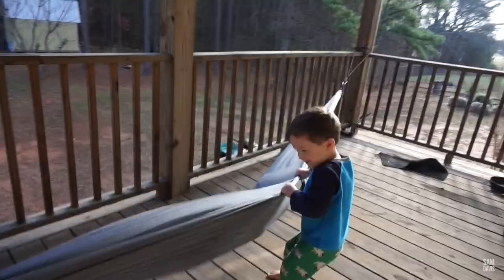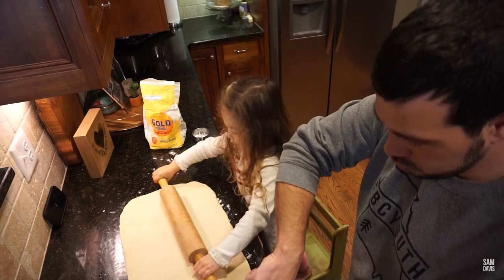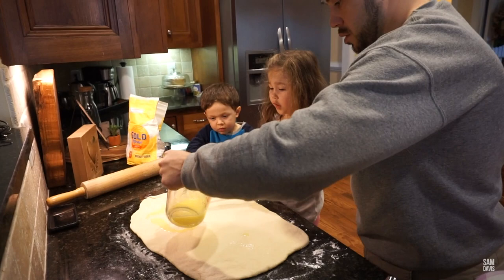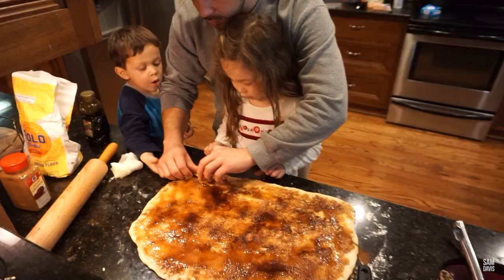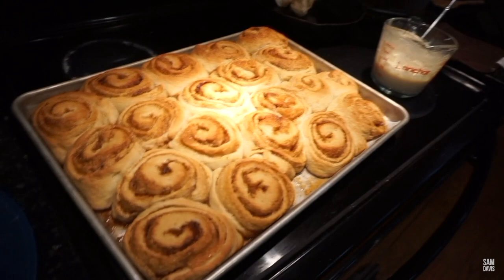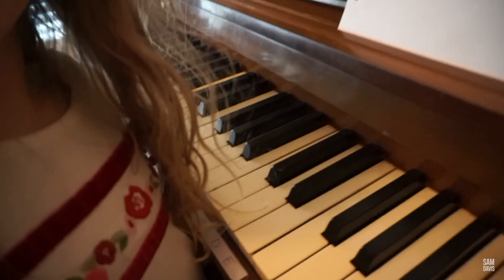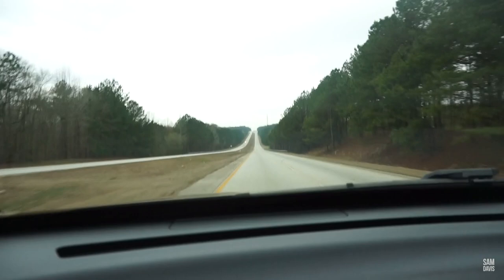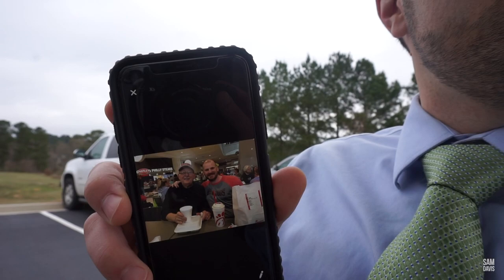Homemade Cinnamon Rolls | The Sam Davis Vlog | A Pastor’s Perspective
Episode 36:
Saturday was a family day, the kids played around with my hammock and we made cinnamon rolls together. Also in this video: office shenanigans, meetings, bible study and coffee, Sunday golf cart rides, and the return of Woody Shepherd!

OUR PURPOSE AND BELIEFS
The purpose of the church is summed up in the commission Christ gave His disciples just before He ascended to Heaven: "And Jesus came and spake unto them, saying, All power is given unto me in heaven and in earth. Go ye therefore, and teach all nations, baptizing them in the name of the Father, and of the Son, and of the Holy Ghost: Teaching them to observe all things whatsoever I have commanded you: and, lo, I am with you alway, even unto the end of the world. Amen" (Matthew 28:18–20).

This last command of Christ is our highest priority; every facet of church activity should in some way relate to this, the purpose of the church. Acts 5:42 records that the Jerusalem church was indeed fulfilling this purpose: "And daily in the temple, and in every house, they ceased not to teach and preach Jesus Christ." This young church was constantly engaged in making the Gospel known to the world.

At Ebenezer Baptist Church, we have emphasized this purpose in our three-point mission statement: LOVING GOD, GROWING TOGETHER, SERVING OTHERS

We believe the Bible and teach it to be perfectly true. Every belief and teaching of Ebenezer Baptist flows from God's Word.

We believe the Bible to be the revealed Word of God, fully and verbally inspired of God and preserved through the ages. We believe the Scriptures to be the inerrant, infallible Word of God, as found within the 66 books from Genesis to Revelation.

We believe in one God, who is eternal, self-existent, infinite, and immutable. We believe He has one nature, one essence, and one substance, yet manifests Himself to man in three persons: the Father, the Son, and the Holy Spirit.

We believe all men were born with an inherited sin nature received from our common ancestor, Adam. We believe that because of his nature, man is a sinner by choice, and he is totally incapable of reforming himself or ceasing from his sin by his own power. We believe the only hope of deliverance for man is a total change of mind concerning his sinful condition and inability to change it, and a turning to Jesus Christ as the only Saviour.

BIOS
Pastor Sam Davis:
Sam Davis was called to preach at the age of 19. He served in ministry at Bear Creek Baptist Church in Statham, Georgia. In February of 2012, at the age of 24, he was called as Senior Pastor at Ebenezer Baptist Church in Dacula, Georgia. He and his wife, Morgan, have two children, Caroline and Nathan.

Editors:
Marl Clevenger
Marl graduated from West Coast Baptist College in May of 2017. He joined the Ebenezer staff the following month. He and his wife Brittany were married in October of 2018.

RJ Harbuck
Henry "RJ" Harbuck was called into music ministry at the age of 17. He served in ministry at New Life Baptist Church in Metter, Georgia and then at Concord Baptist Church in Clermont, Georgia while he was earning his Bachelors Degree in Church Music from Truett-McConnell College. In October of 2013, at the age of 22, he was called as Music Pastor at Ebenezer Baptist Church. He and his wife Shauna were married in August of 2017.

Song: Skylike - Limitless (Vlog Music No Copyright)